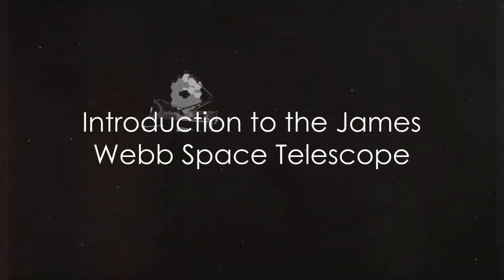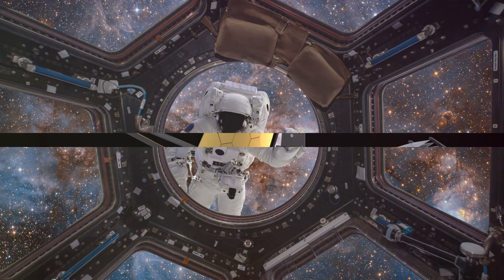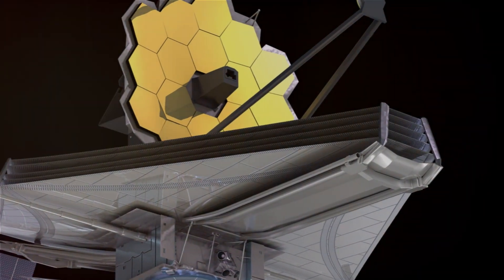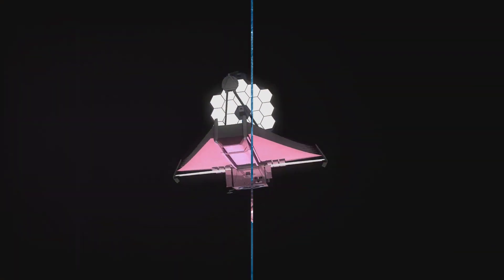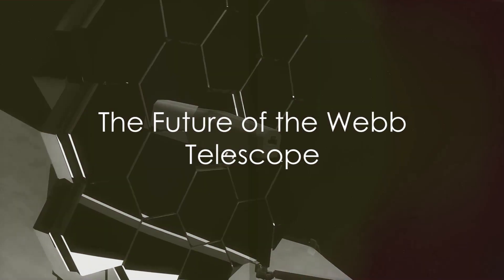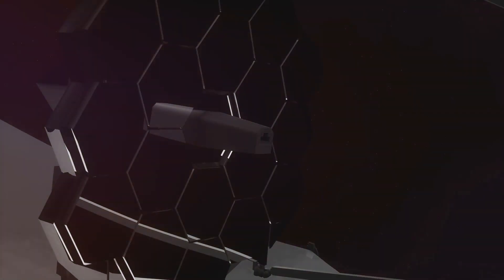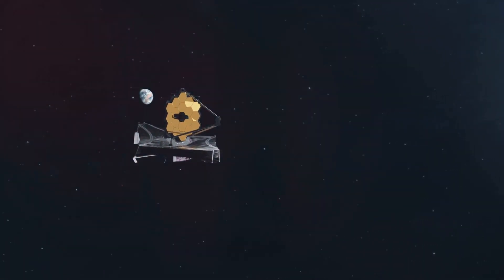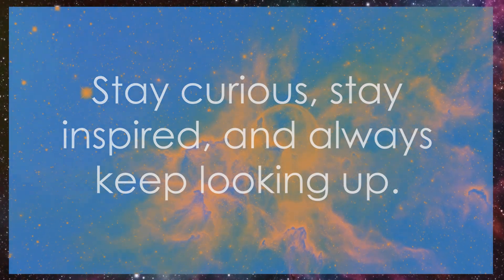James Webb Telescope: Journey Through Time – Past Achievements, Present Discoveries, and the Future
"Embark on a cosmic journey with the James Webb Telescope, humanity's most ambitious space observatory. In this captivating video, we delve into the rich history of the James Webb Telescope, exploring its inception, groundbreaking achievements, and the pivotal role it has played in expanding our understanding of the universe. Witness the remarkable milestones and discoveries that have redefined astronomy, and get a glimpse into the future possibilities that this extraordinary telescope holds. From peering into the deepest corners of space to unveiling secrets of distant celestial bodies, the James Webb Telescope continues to push the boundaries of space exploration. Join us as we unravel the story of this marvel of modern science and its profound impact on our quest to understand the cosmos."